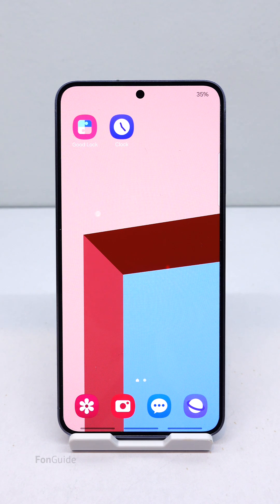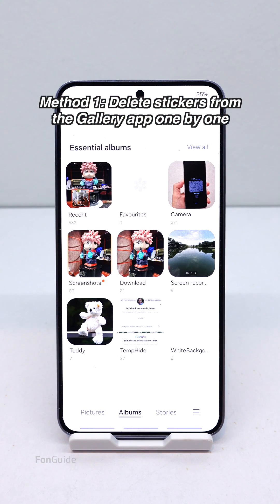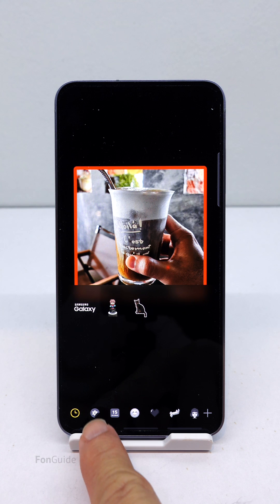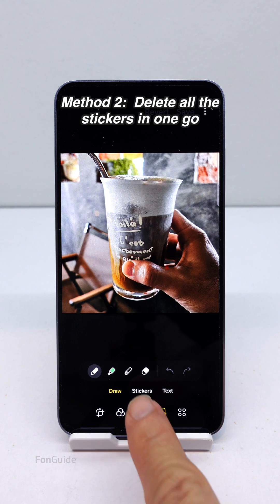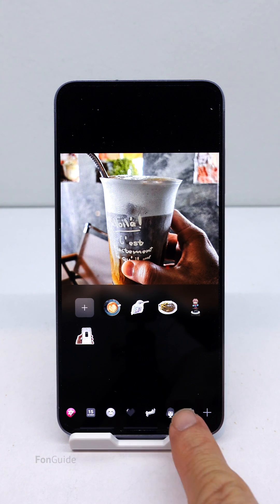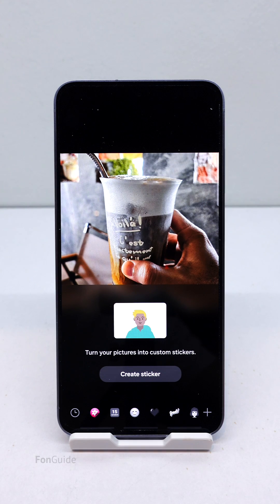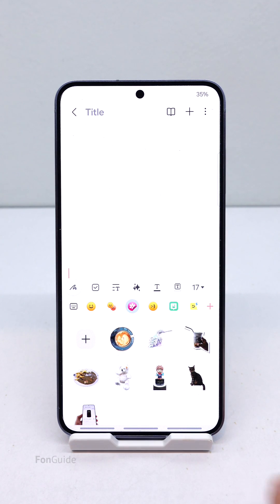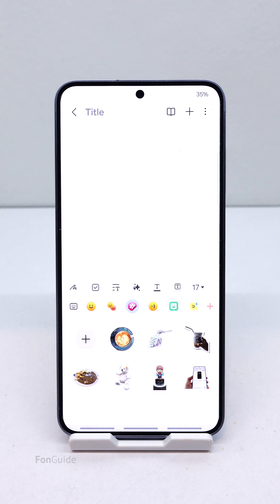How to delete stickers made from photos in One UI 6.1?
In this video, you will learn 3 ways to delete those stickers that you made from your photos on the Galaxy phone running One UI 6.1.

The 3 ways are:
00:16 - Delete the stickers one by one from the Gallery app
00:41 - Delete all custom stickers in one go from the Gallery app
01:08 - Delete the stickers from the keyboard. (Only available starting One UI 6.1)